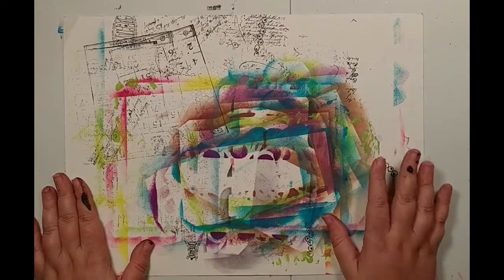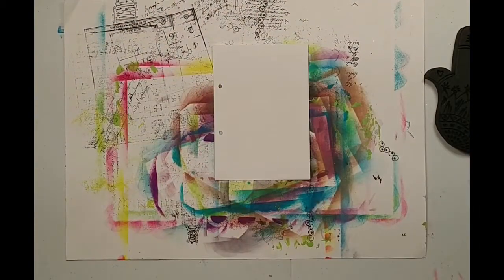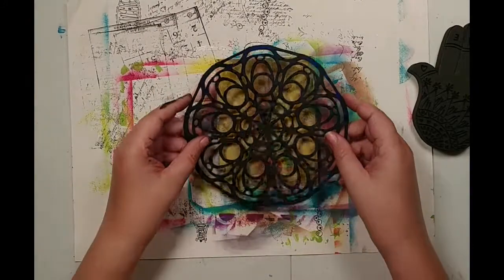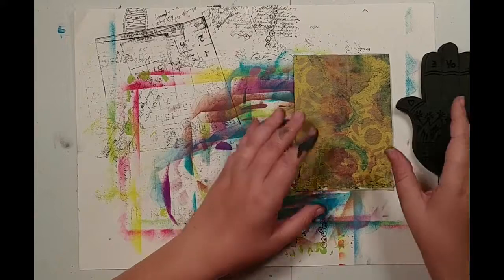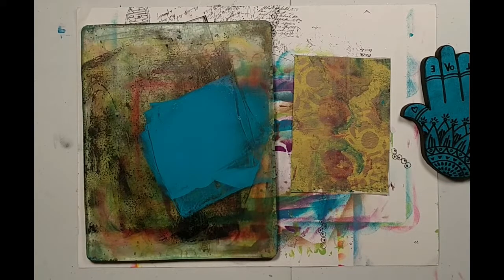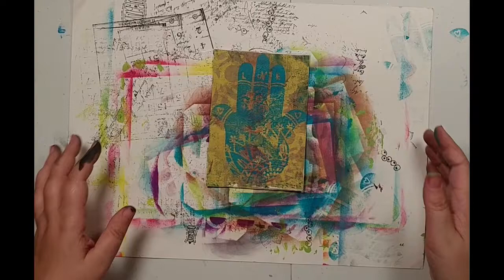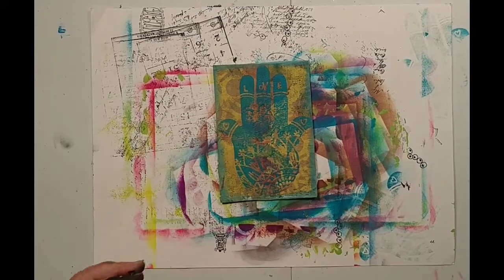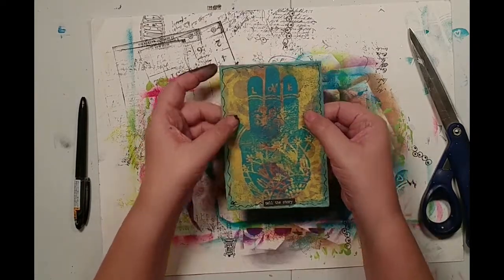Artfoamie Mini Art Journal Page -Hamsa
Come along for a quick art journal page using a new Hamsa artfoamie, some gelli prints and distress oxides.